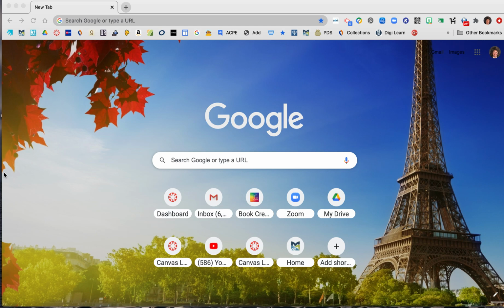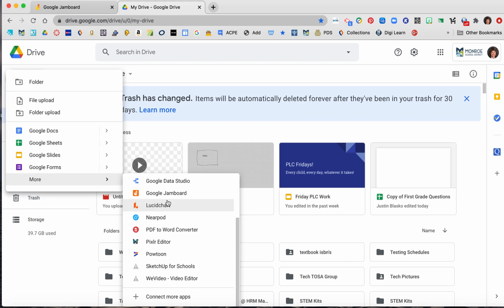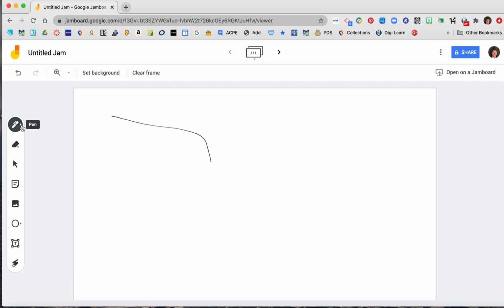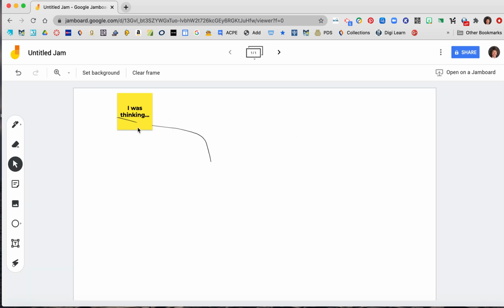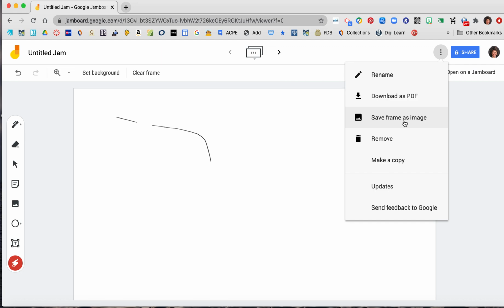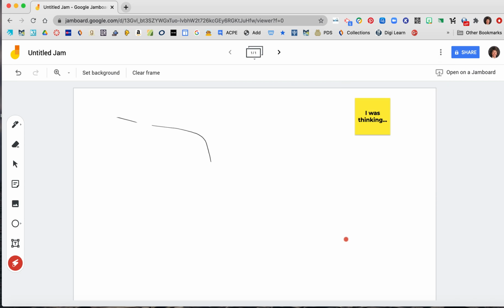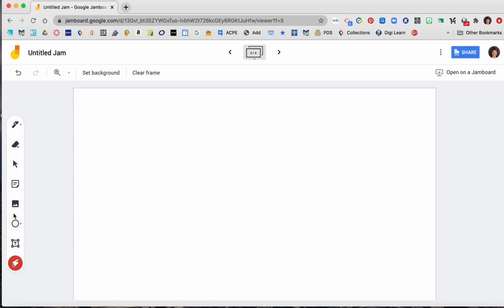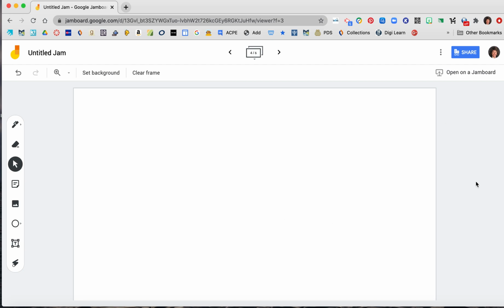Google Jamboard! Virtual Whiteboard Tool